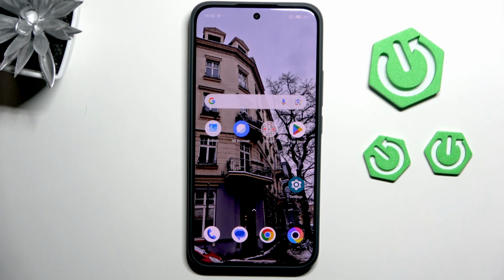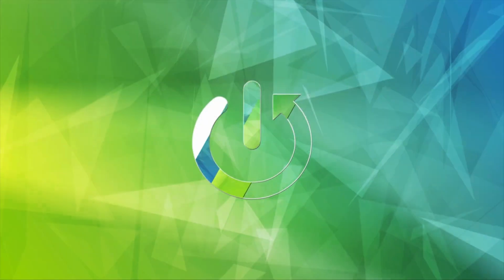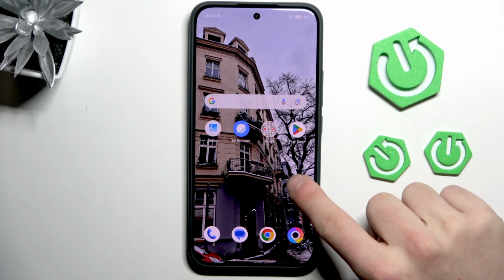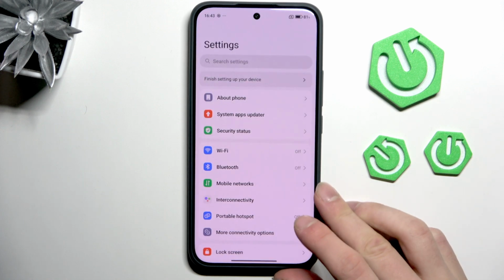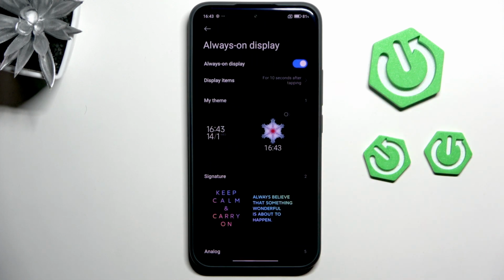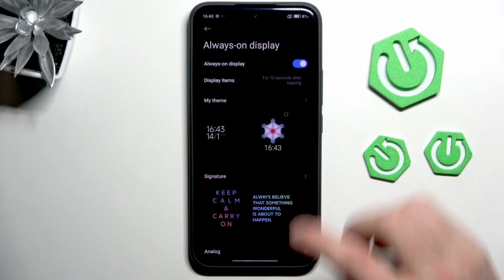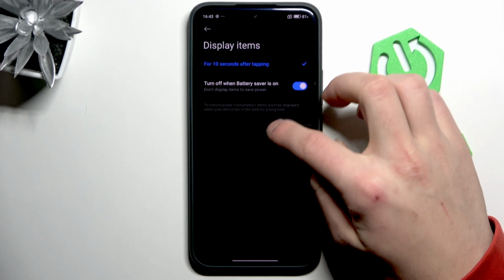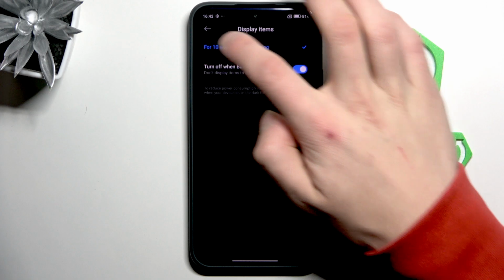POCO M8 Pro 5G - How to Enable Always On Display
In this short video I’ll show you how to enable Always On Display (AOD) on the POCO M8 Pro 5G. You’ll learn where to find the Always On Display setting in Settings → Personalization, how to turn it on, change the display duration, set it to turn off on low battery, and customize themes, clock styles and backgrounds to make the lock screen yours.

How to enable Always On Display on POCO M8 Pro 5G?
How to change Always On Display theme on POCO M8 Pro 5G?
How to turn off Always On Display when battery is low on POCO M8 Pro 5G?

0:00 Intro – Enable Always On Display on POCO M8 Pro 5G
0:05 Open Settings and go to Personalization
0:21 Always On Display – enable and set display time
0:32 Battery option – turn off AOD on low power
0:41 Change theme, clock style and backgrounds
0:50 Outro – like and subscribe